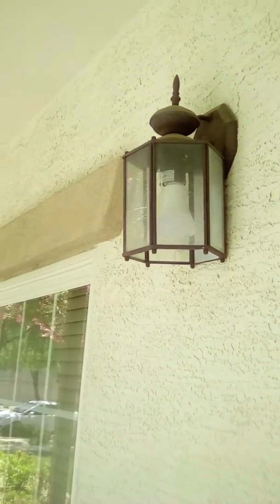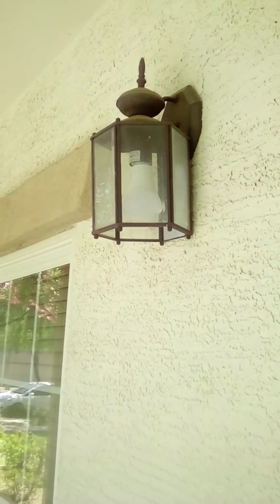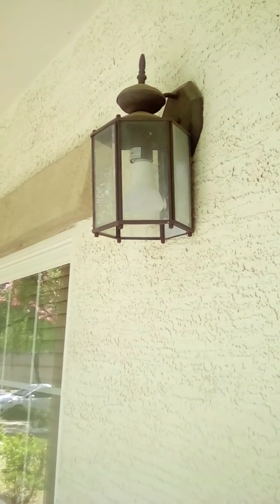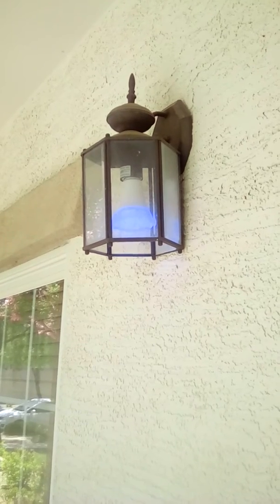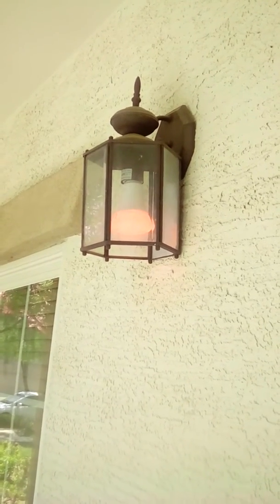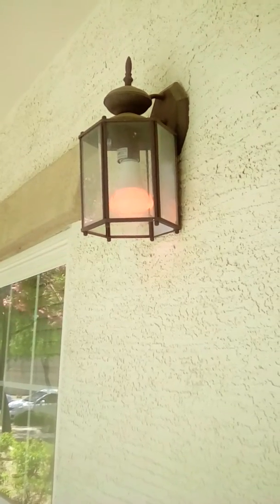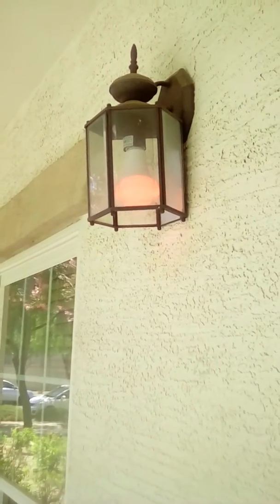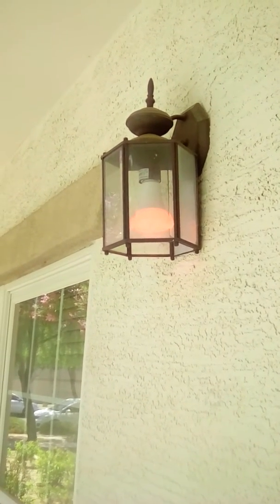My new Smart Lights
Entire home is a smart house